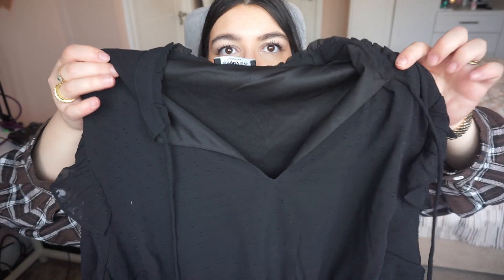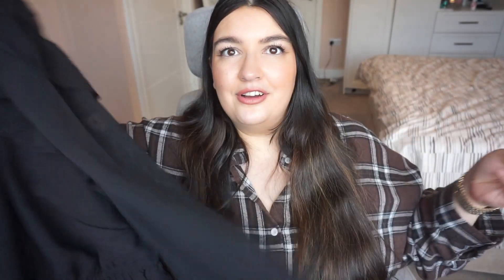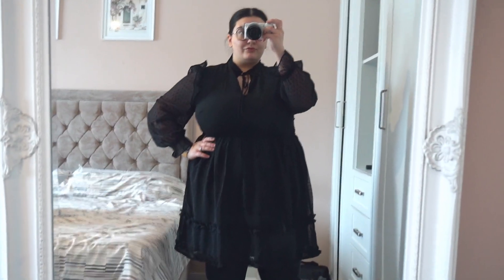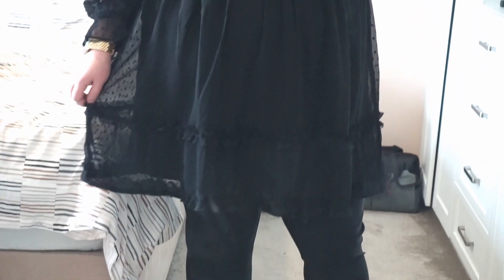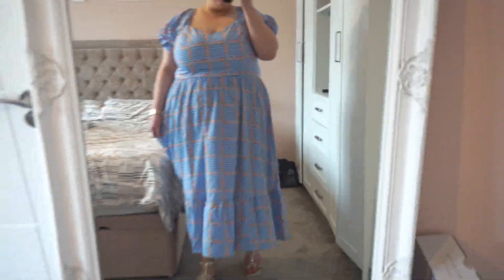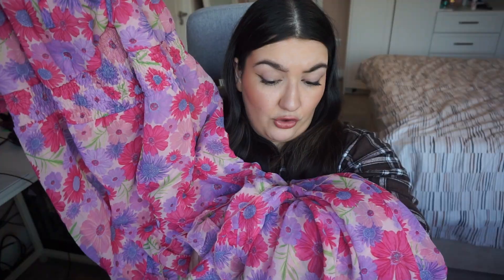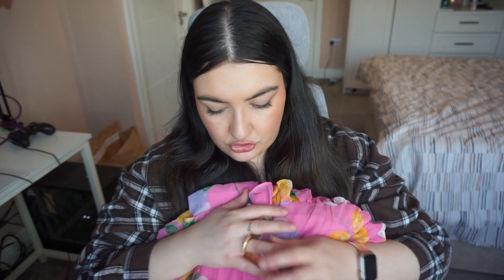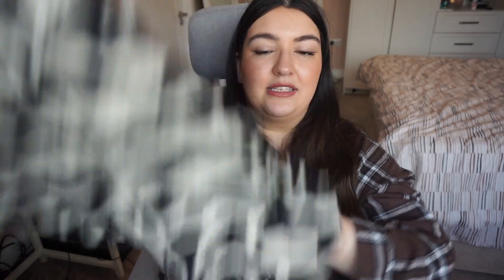PLUS SIZE SIMPLY BE WEDDING GUEST DRESSES HAUL AND TRY ON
hey guys

hope you enjoyed this video - a bit of a different one for me as I dont usually wear wedding guest dresses
let me know which one you liked best!

here are all the links:
chi chi london pink silky dress £65*
green leopard print dress £22*
pink spot and floral dress £55*
tiered pink floral dress £55*
slinky zebra print midi £36*
blue gingham midi £36*
dobby mesh dress black £36*

i think thats everything!

my own business: Instagram: soulfulcosmetics